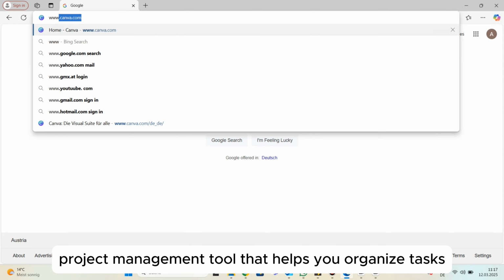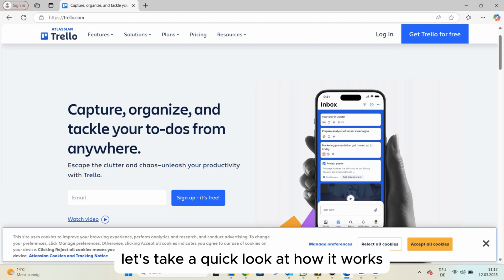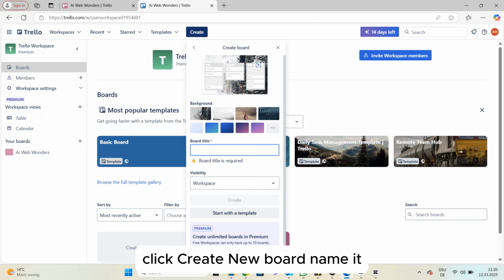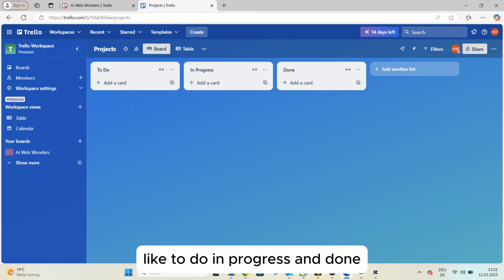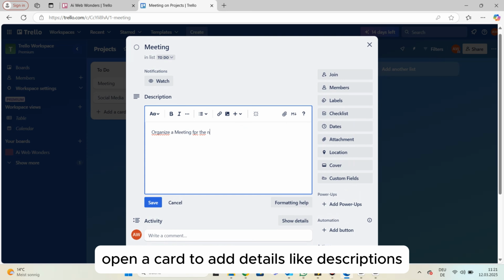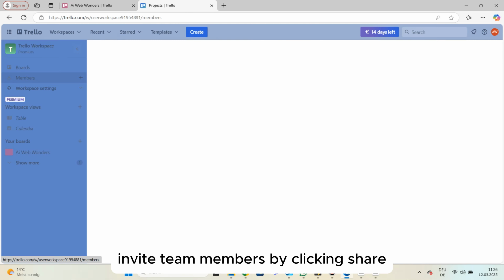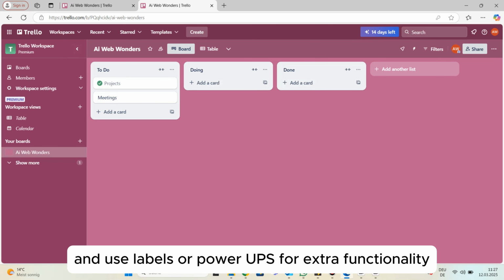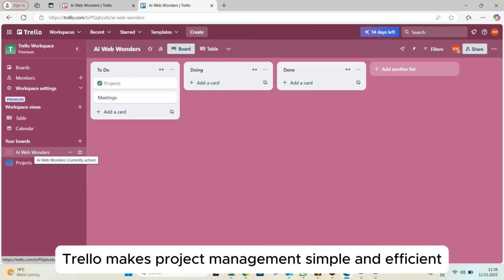Trello Tutorial for Beginners – Master Project Management in Minutes! 🚀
Want to stay organized and boost productivity? Trello is the ultimate visual project management tool! In this quick tutorial, I'll show you how to set up your first Trello board, organize tasks, collaborate with your team, and track progress effortlessly. Whether you're managing projects solo or with a team, Trello makes everything smooth and efficient!

✅ Sign up & create a board
✅ Organize tasks with lists & cards
✅ Collaborate with team members
✅ Track progress and boost efficiency